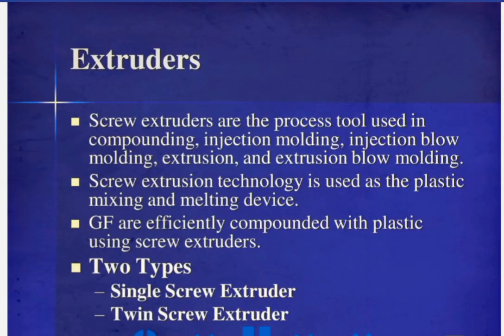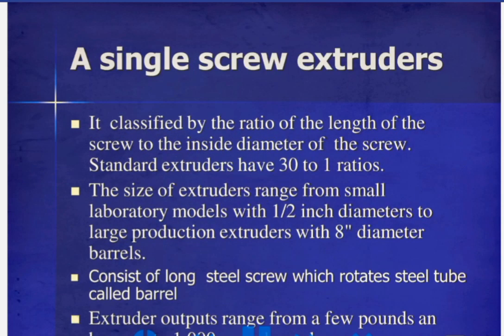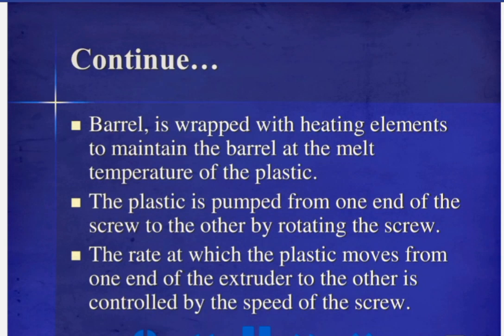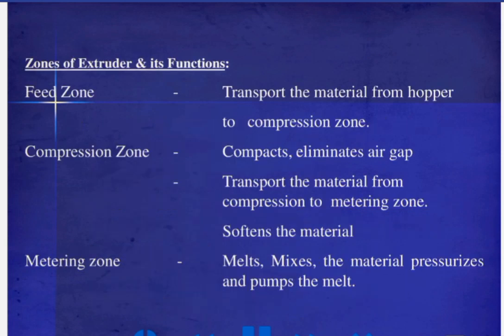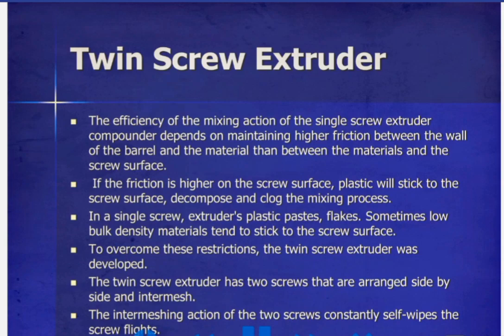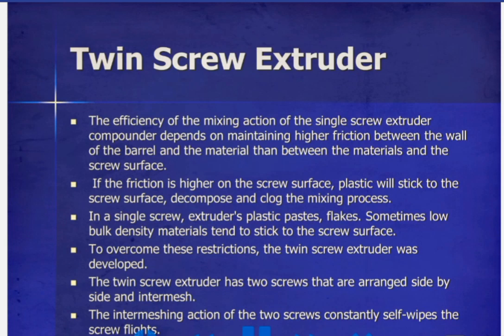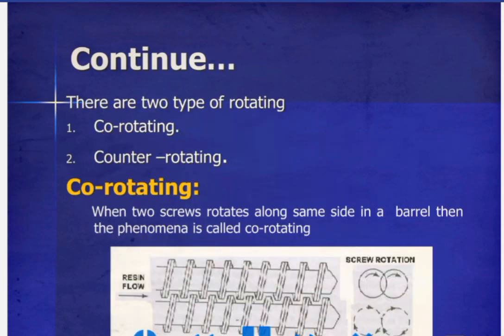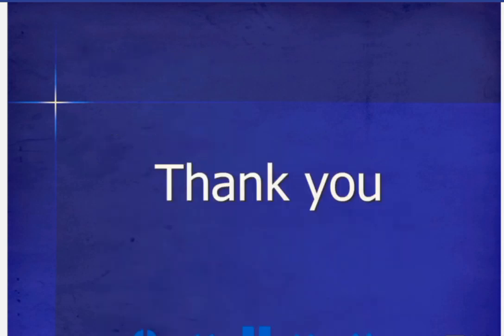Extruder process and its Types by basic engineering ।।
This video is all about extruder process and its types direction extruder...